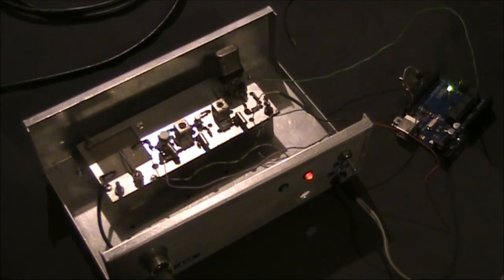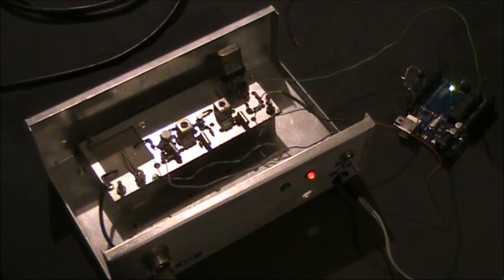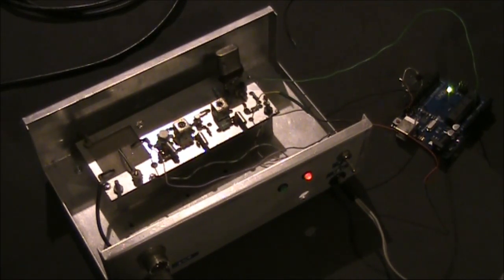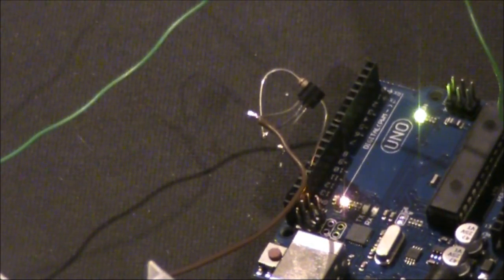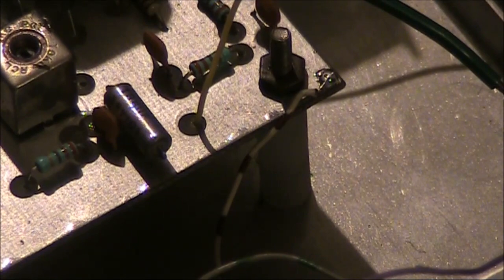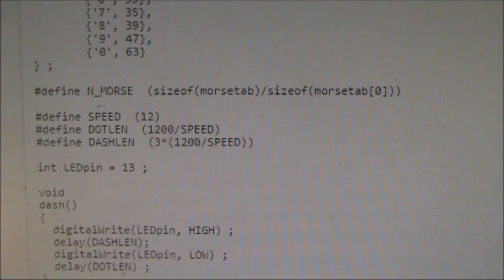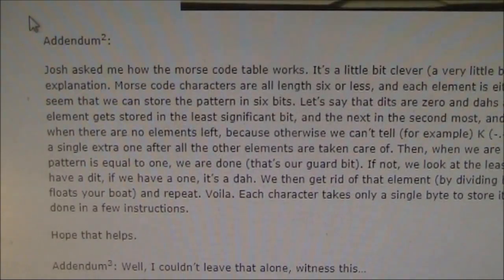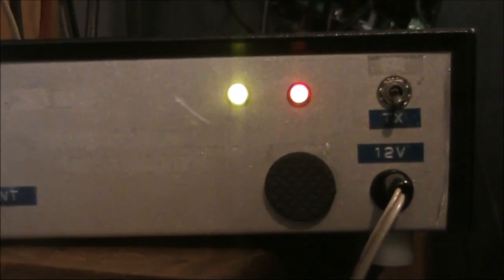Tests with a QRPP 50 MHz CW beacon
In my last video I described a 50 MHz CW transmitter/receiving converter picked up from a recent hamfest. Since there is little local 6m CW activity I made it into a beacon. Watch and find out how I did it and the results achieved.